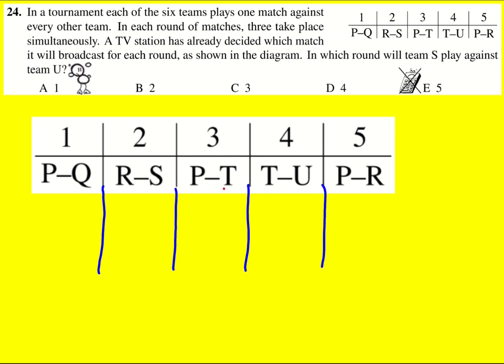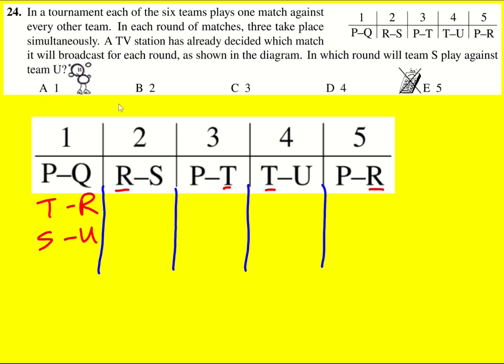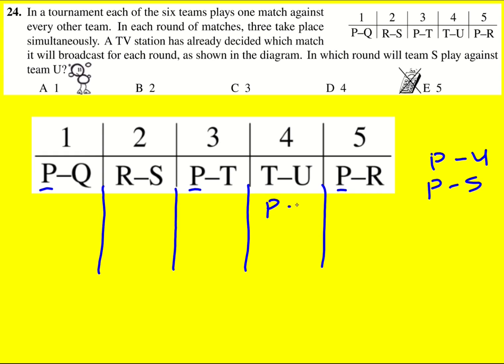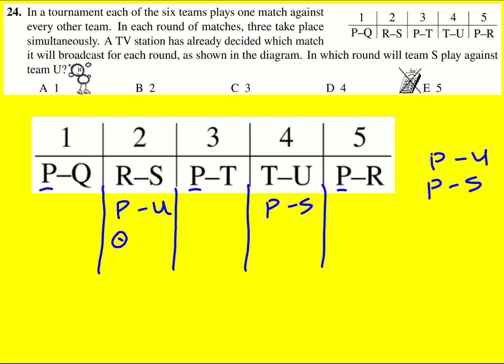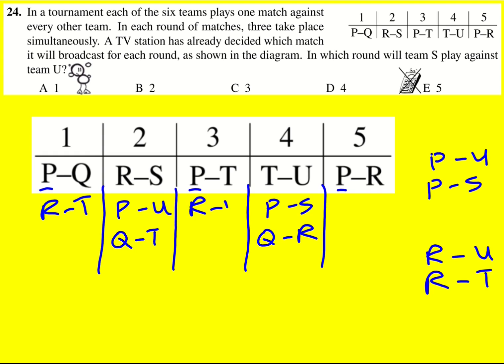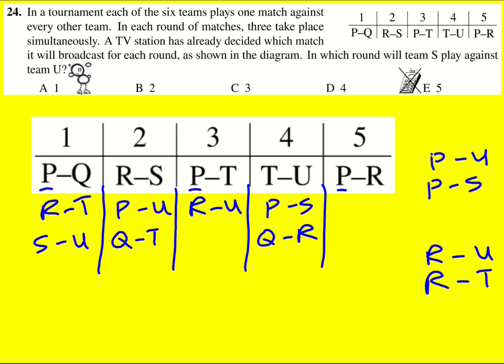GK 2021 q24 (Maths: UKMT Grey Kangaroo)